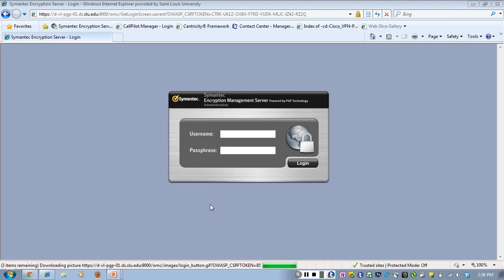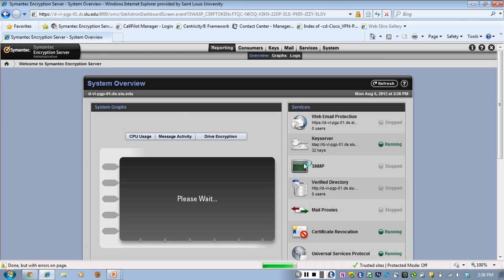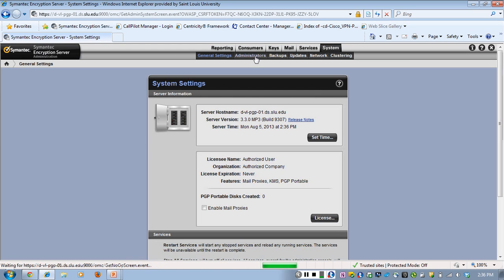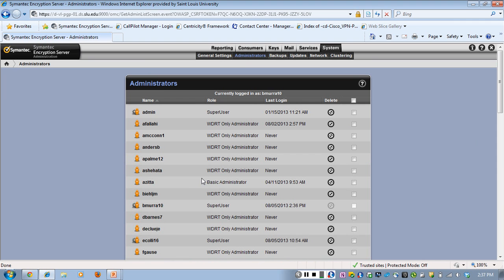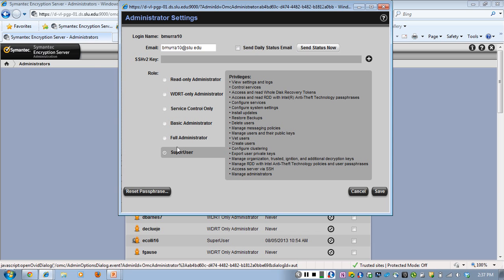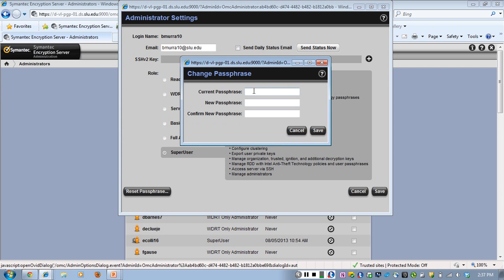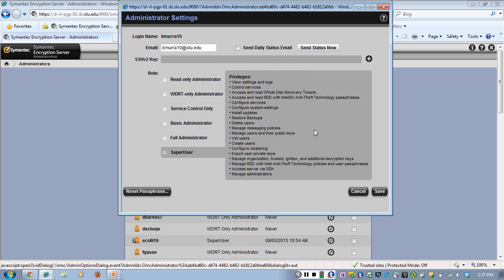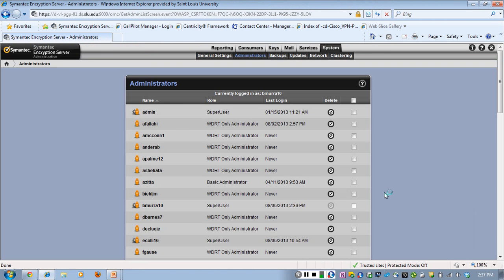Logging into the Symantec Encryption Management Server Console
This video teaches you how to log into the Symantec Encryption Management Server Console and how to change your passphrase.